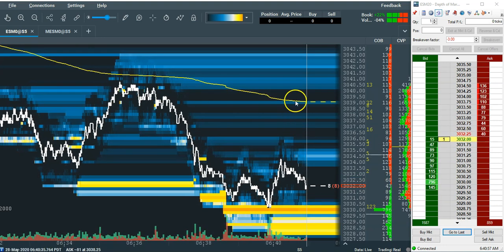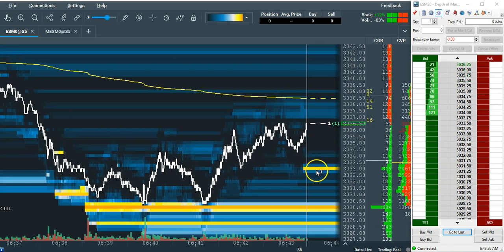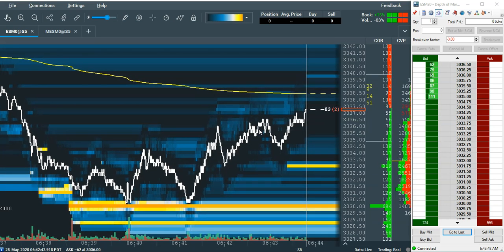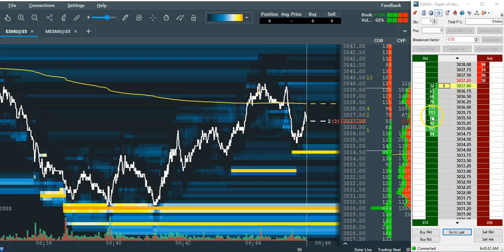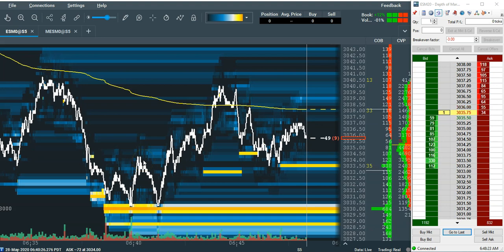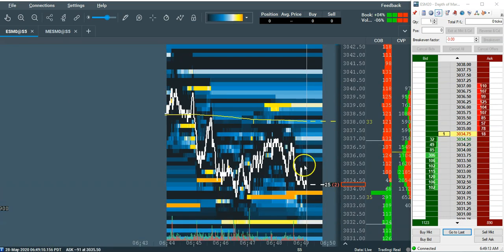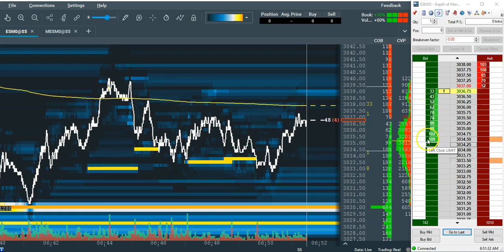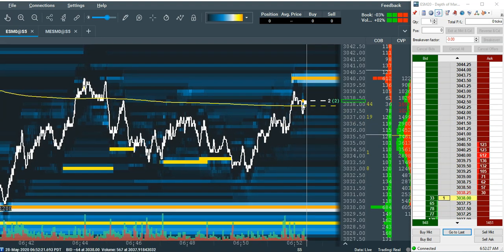Day Trading With Bookmap: How You Could Have Made $1250 Profit?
In Today's Free DayTradingFearless Raw & Uncut Trading Finance Education Video: I show you how to use bookmap to day trade and a trade that you could have made a possible $1250 on a trade with little risk.